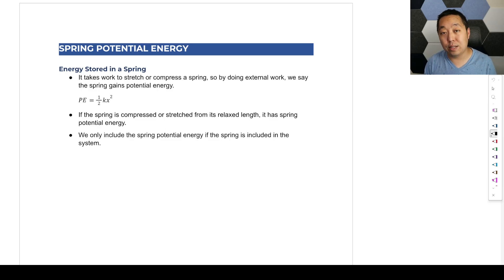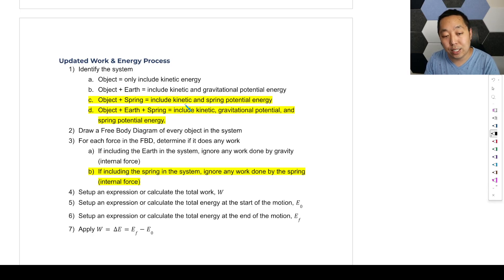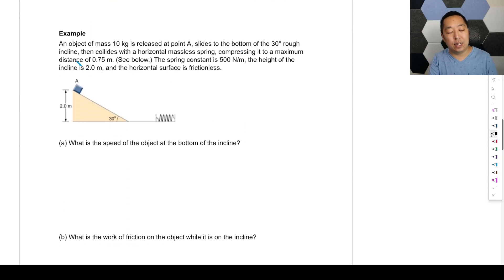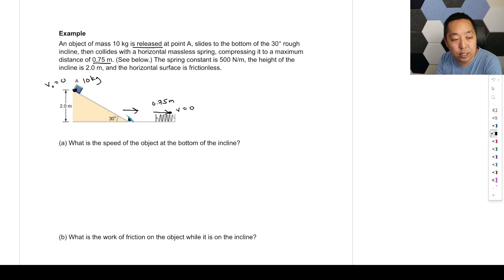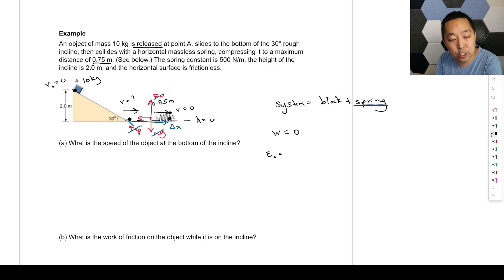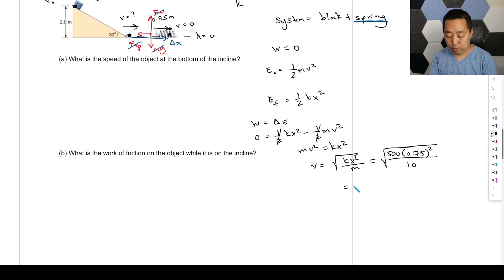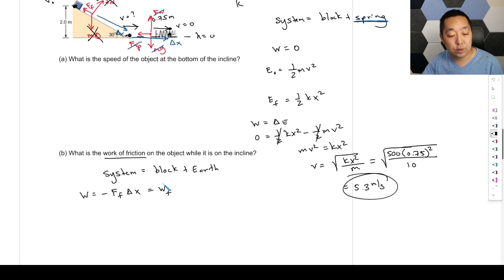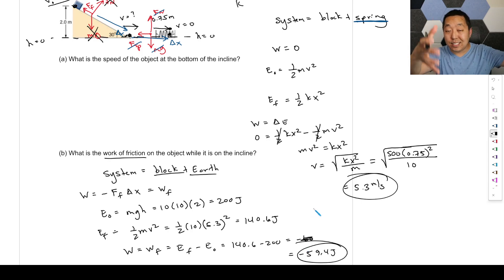AP Physics 1 - Unit 3 - Lesson 7 - Spring Potential Energy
Unravel the mysteries of spring potential energy! This video is a must-watch for AP Physics 1 students and anyone struggling to grasp how energy is stored and transferred in springs.

Dive into the core concepts of spring potential energy, its formula, and crucial problem-solving strategies. We'll break down a complex example involving an object on an incline and a spring, demonstrating how to define your system, calculate work done by friction, and track energy transformations. Understanding these principles is fundamental to mastering energy conservation and excelling in your physics studies.

Chapter Titles

Introduction to Spring Potential Energy (0:00)
The Spring Potential Energy Formula (0:23)
Defining the System for Energy Problems (1:10)
Example Problem: Object on an Incline and Spring (2:34)
Analyzing the Horizontal Spring Collision (4:17)
Calculating Work Done by Friction on Incline (6:54)
Summary of Work-Energy Problem Solving (9:26)

Key Takeaways

Spring potential energy is stored in a spring when it's stretched or squished.
This energy can change into other kinds of energy, like movement.
The amount of energy depends on how much the spring is stretched or squished, and how stiff the spring is.
When solving problems, it's super important to decide what parts are included in your "system" (like just the object, or the object and the earth, or the object and the spring).
If a spring is part of your system, its force doesn't count as "outside work" because it's an internal force.
The work done by friction takes away energy from the system.
At maximum compression, the object momentarily stops moving.

What you'll practice:

Applying the spring potential energy formula (PEs = 1/2 kx²)
Identifying appropriate "systems" for energy problems
Calculating kinetic, gravitational potential, and spring potential energy
Analyzing work done by external forces, such as friction
Solving multi-step energy conservation problems

AP Physics 1 Spring Energy, Spring Potential Energy Explained, Hooke's Law Energy, Physics Spring Problems, Kinetic and Potential Energy Springs, Work Energy Theorem AP Physics, Energy Conservation Springs, Spring Constant Physics, How to Calculate Spring Energy, Physics 1 Energy Unit, Spring Compression Energy, Friction and Spring Energy, Energy Transformations, Physics Tutorials, Mechanical Energy